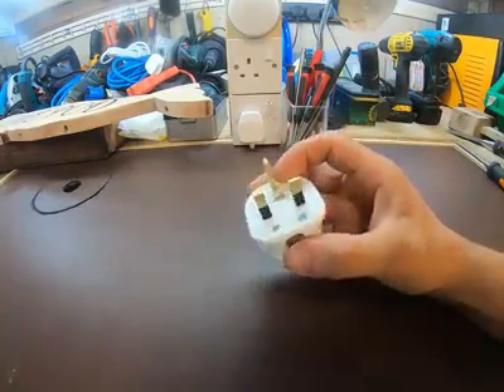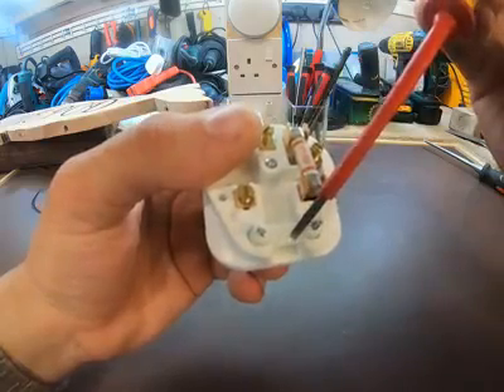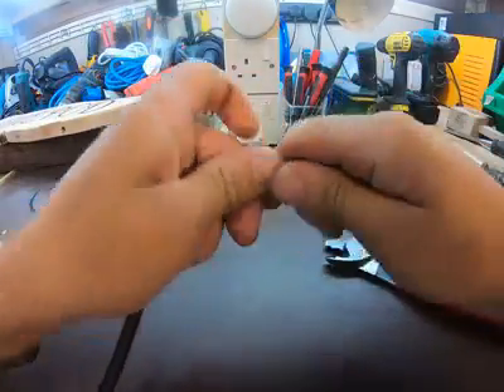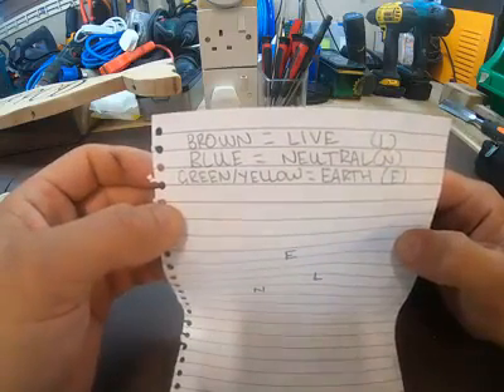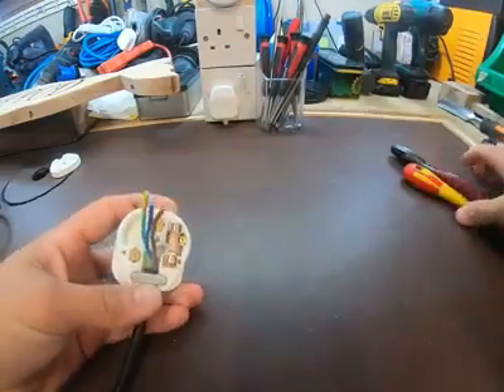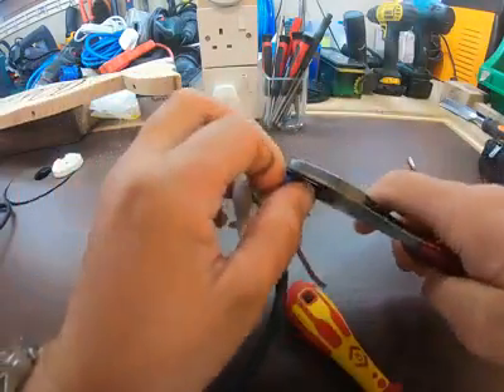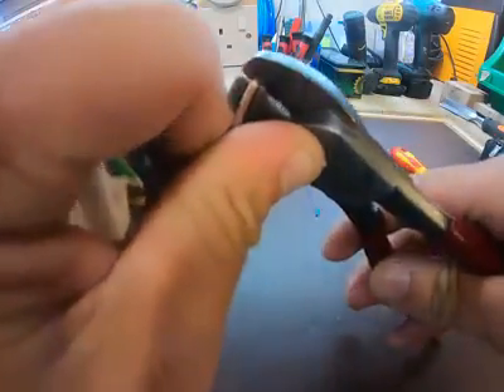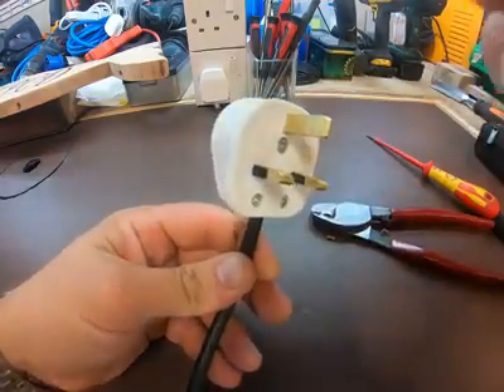New way On HOW to Wire a plug | How to wire a 220 plug!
plug,electrical,how to,do it yourself,woodies,woodies diy and garden centres,electric,fuse,safety,broken plug,electrical work,wire a plug,wiring